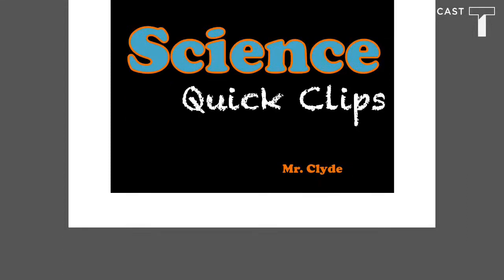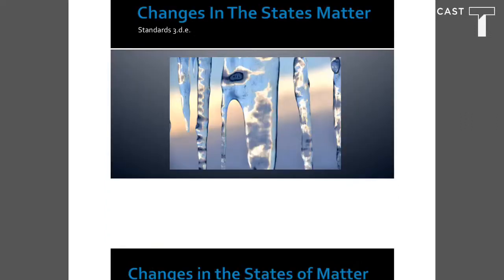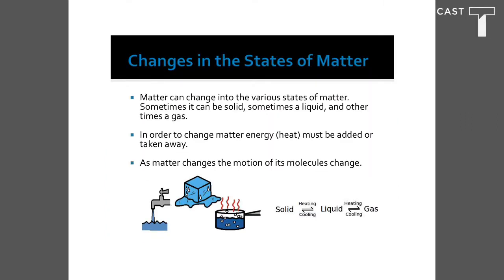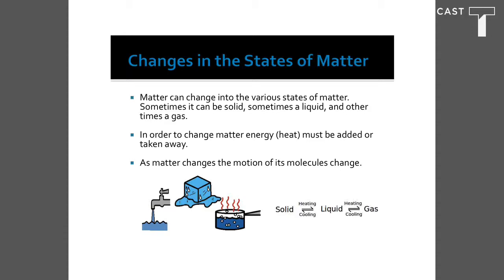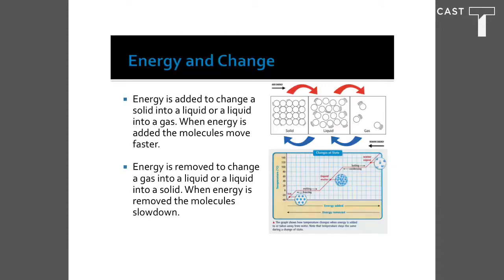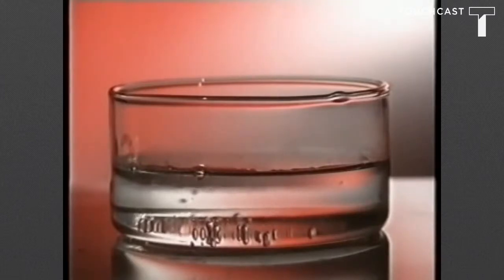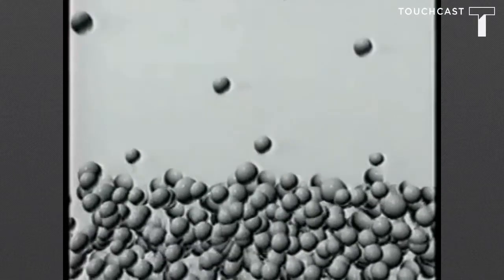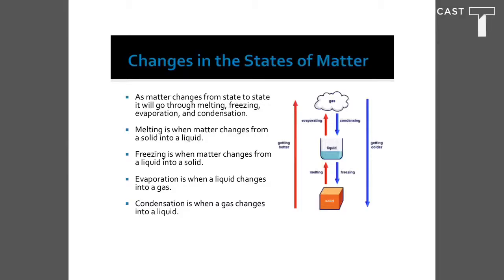Changes in the States of Matter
Lecture on the changes in the states of matter.